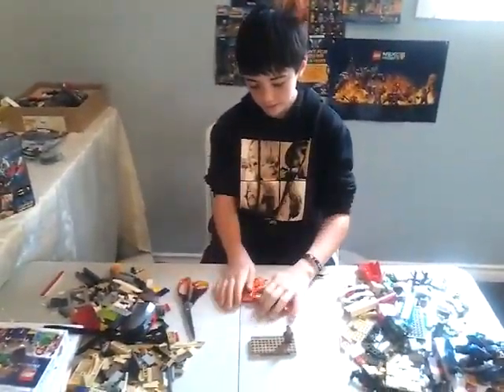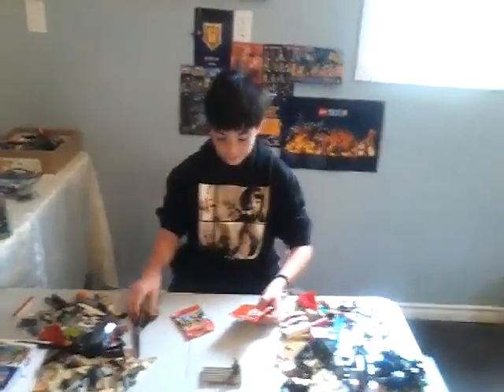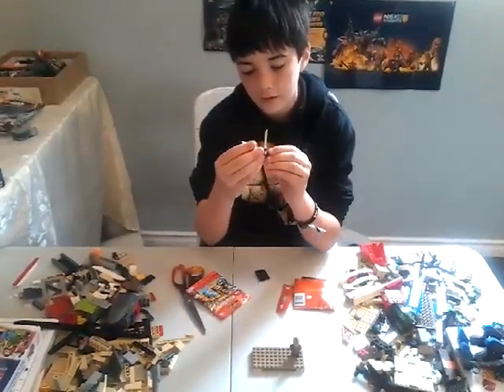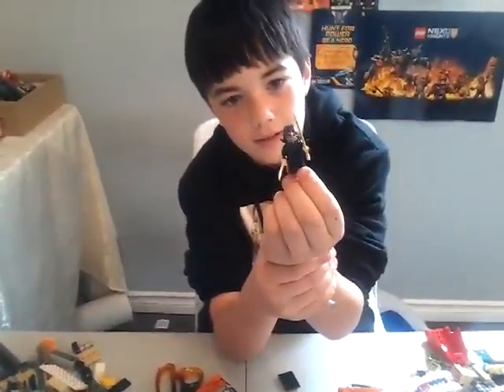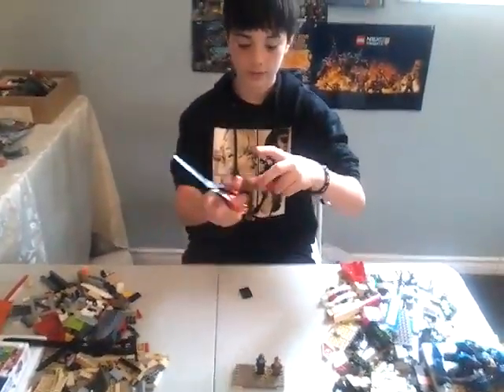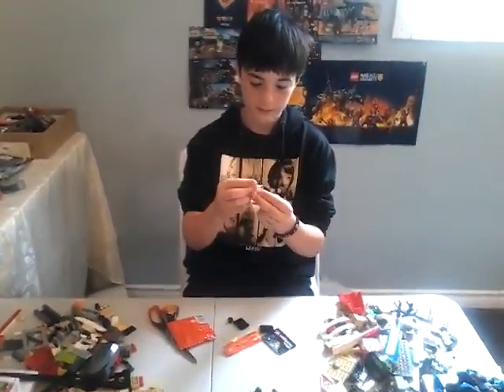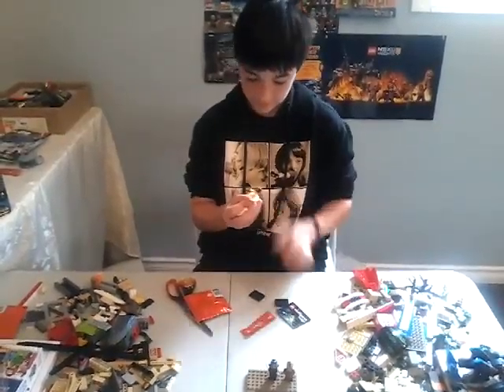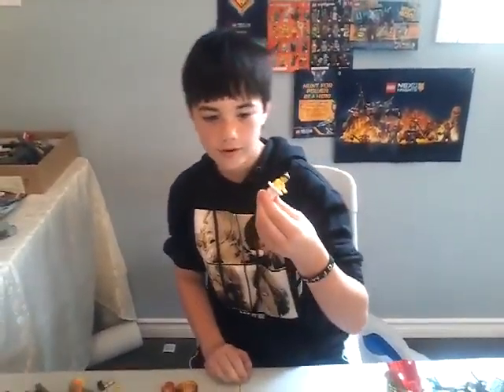LEGO MINIFIGURE SERIES 15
LEGO minifigure series 15 opening